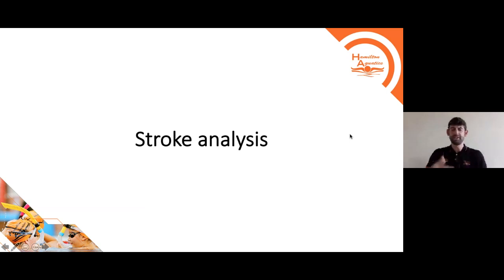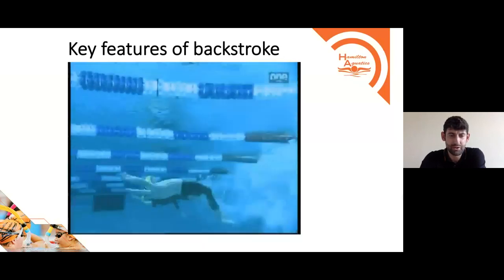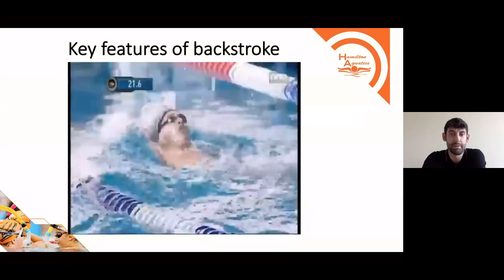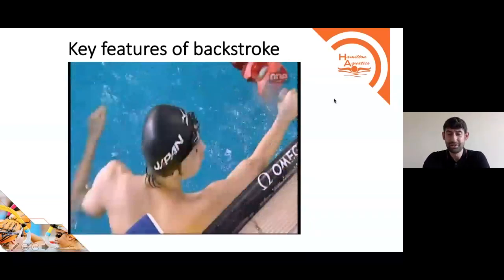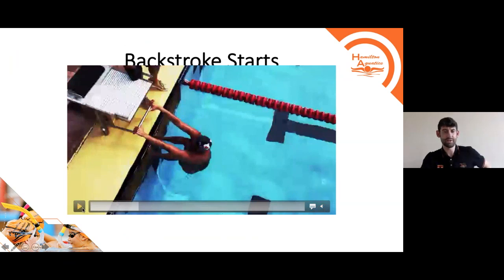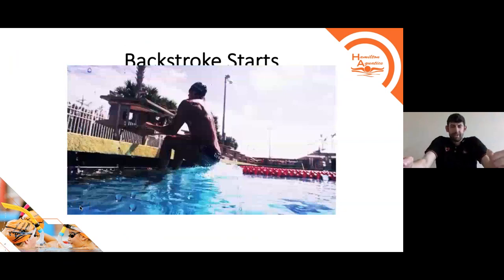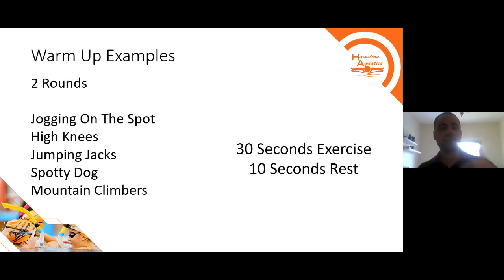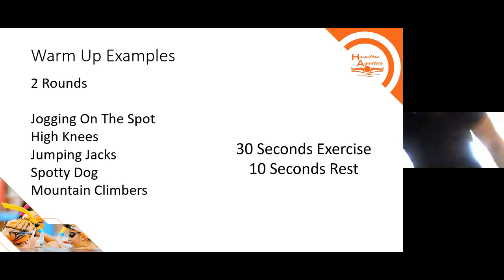Week 3 Secondary Swimming I ESM Virtual Squads Programme